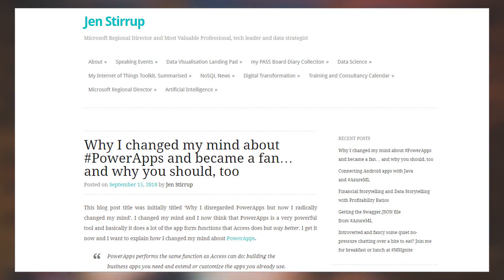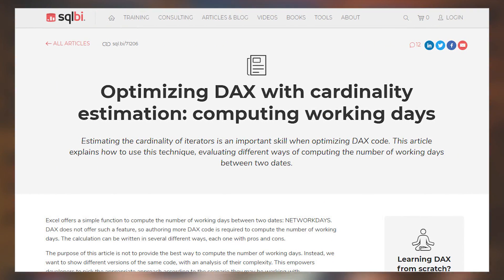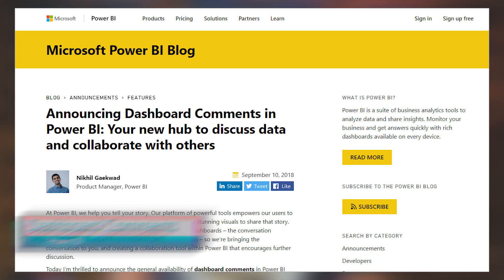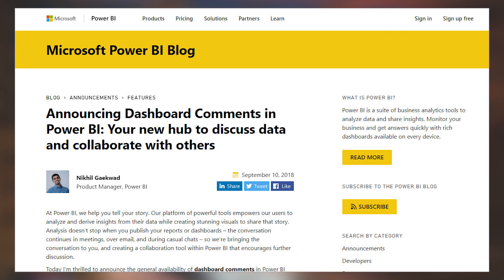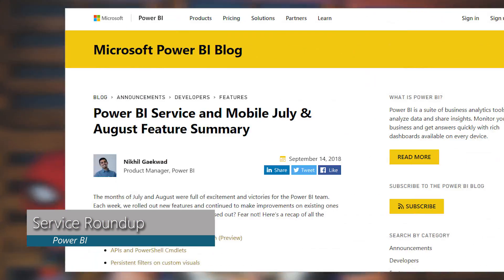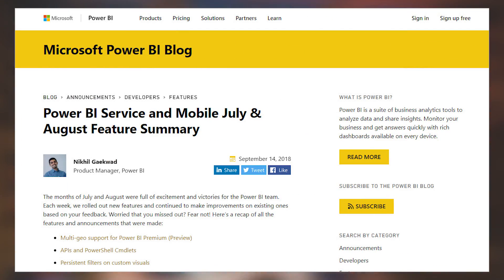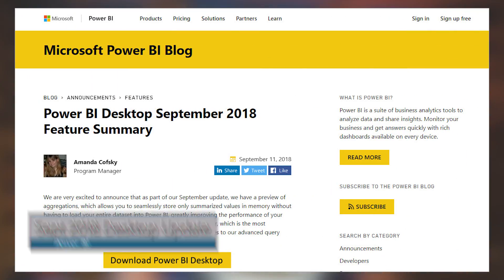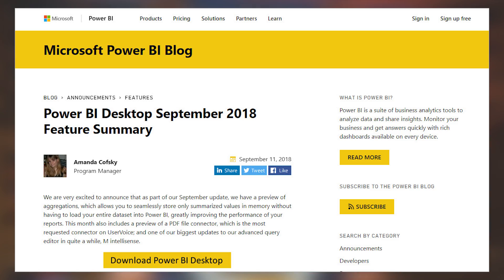PowerApps, Power BI Updates and some DAX (September 17, 2018)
Why I changed my mind about PowerApps and became a fan… and why you should, too (@jenstirrup)

Announcing Dashboard Comments in Power BI: Your new hub to discuss data and collaborate with others

Power BI Service and Mobile July & August Feature Summary

How to Configure the Power BI Gateway to use Dataset Connection Parameters (@Paul_Turley)

Enter Data feature now available in SQL Server 2016 Report Builder